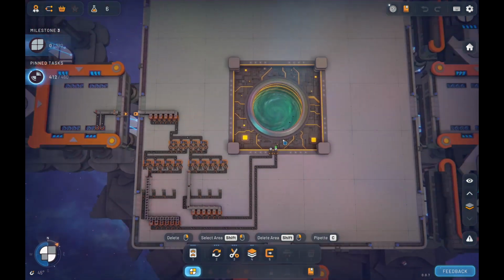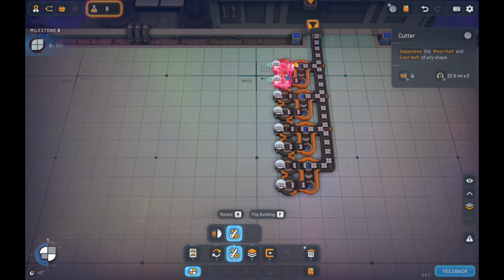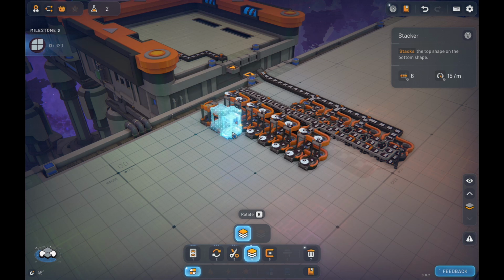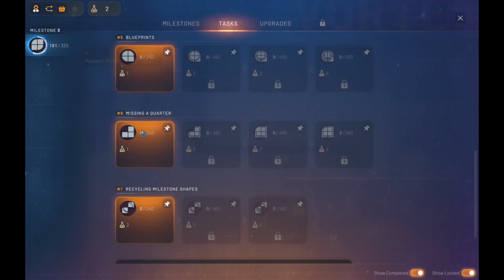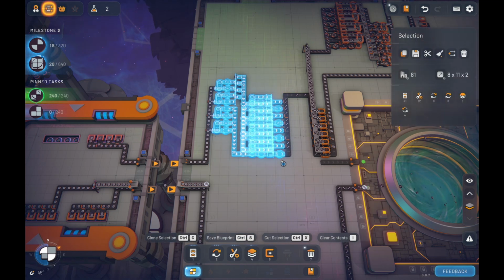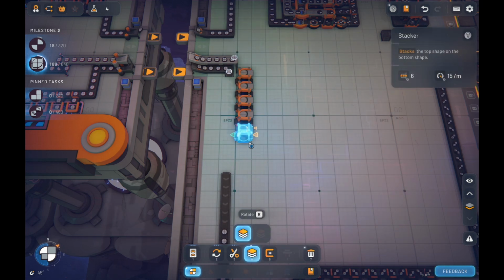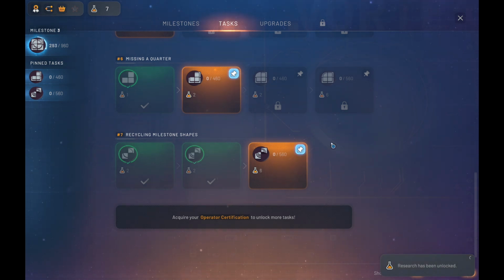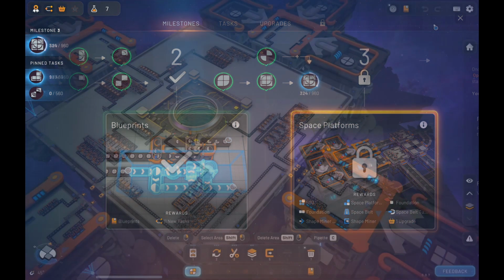Shapez2 End of Certification! Episode 3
Join Gramps in Shapez2! Out now in early access we take a first peek as we play through this puzzle  game. If you enjoy Factorio or Statisfactory you'll love Shapez.

We get almost all the way through our first Certification so we can get to Space Platforms next episode!